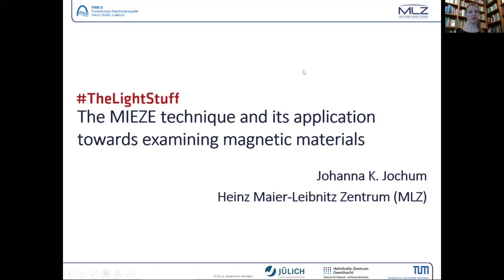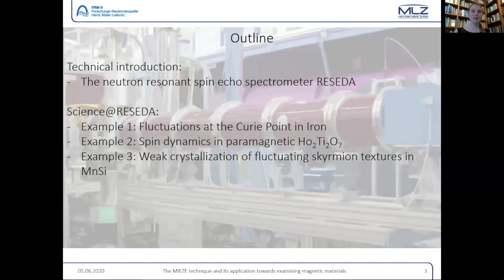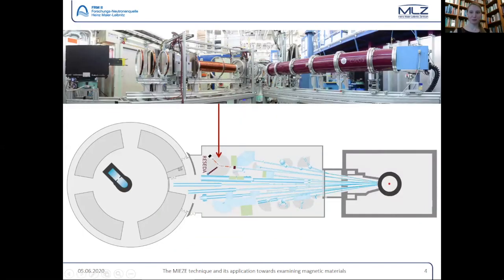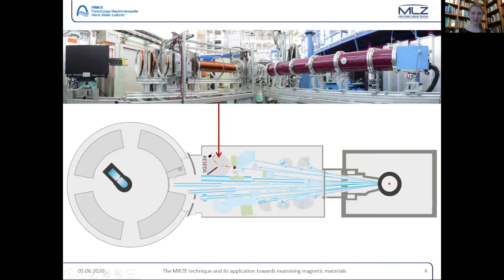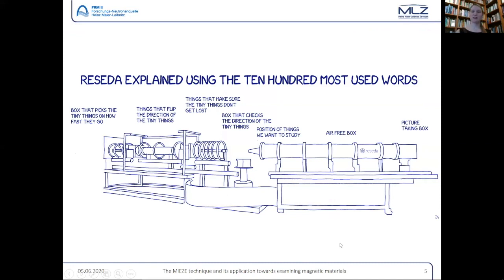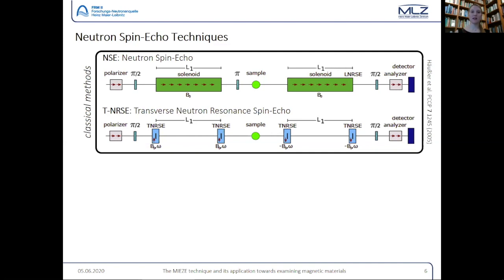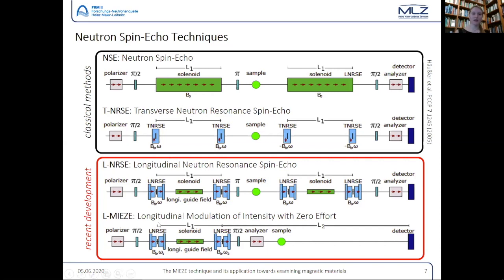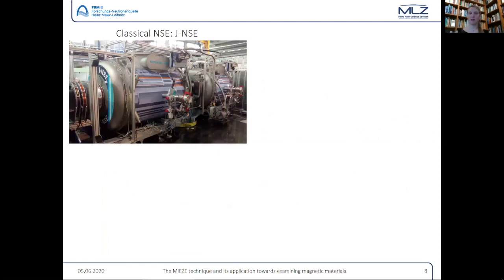Dr. Johanna K. Jochum - The MIEZE technique and its application towards examining magnetic materials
Recorded as part of the theLightStuff online lecture series, Dr. Johanna Jochum from the Technical University of Munich introduces MIEZE, a variant of the spin-echo technique optimized for the study of dynamic processes in magnetic materials. Three examples are given: fluctuations around the Curie point in iron, spin dynamics in paramagnetic Ho2Ti2O7, and weak crystallization of fluctuating skyrmion textures in MnSi.